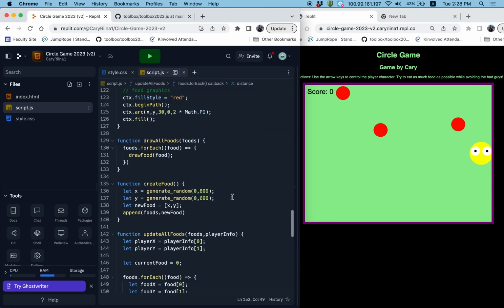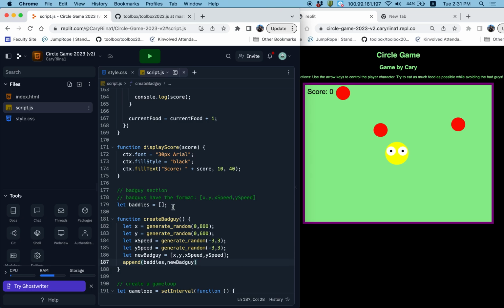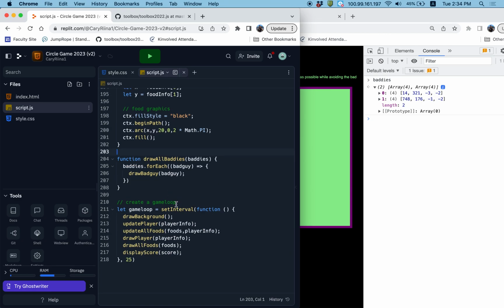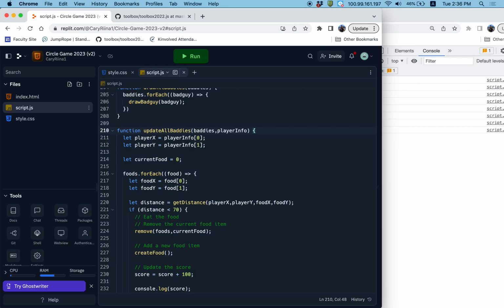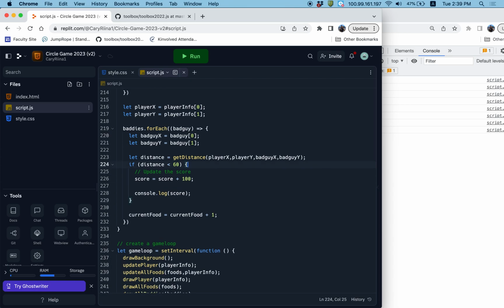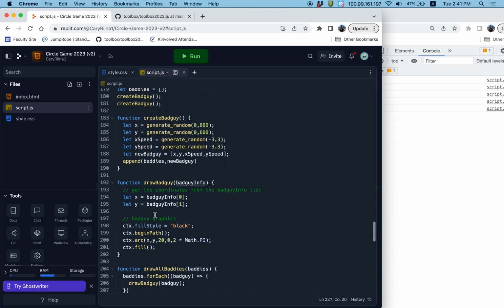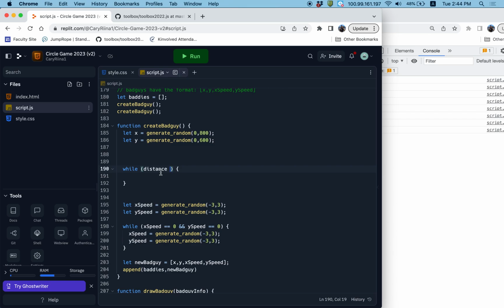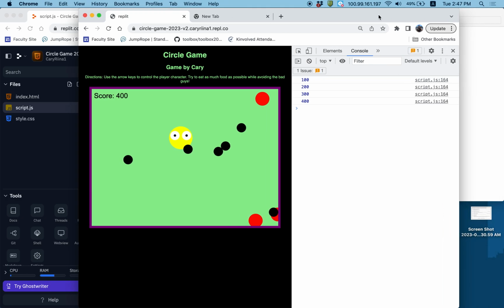AP CSP - The Game (Day 3 - Badguys)